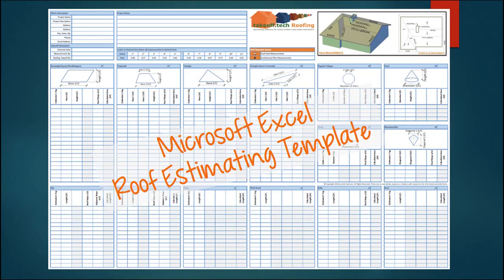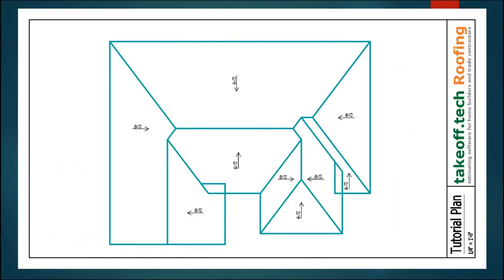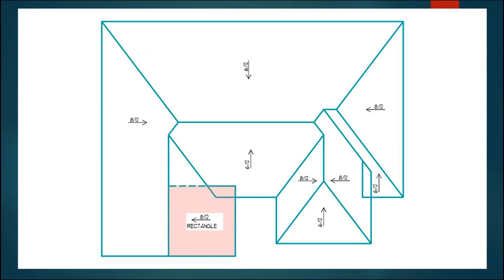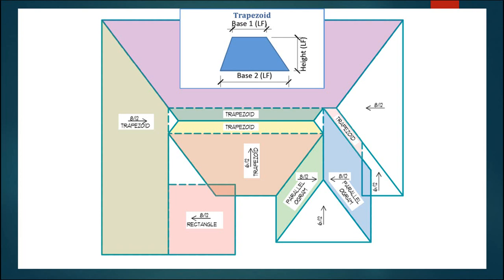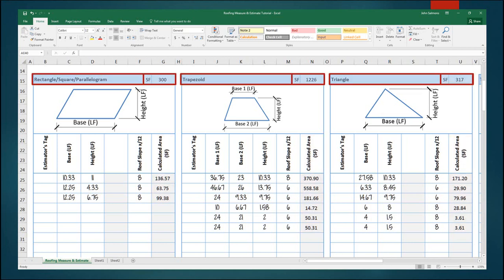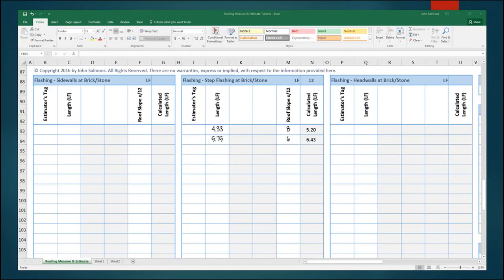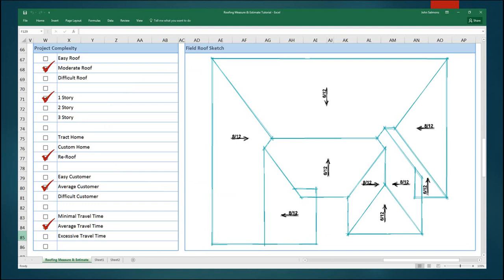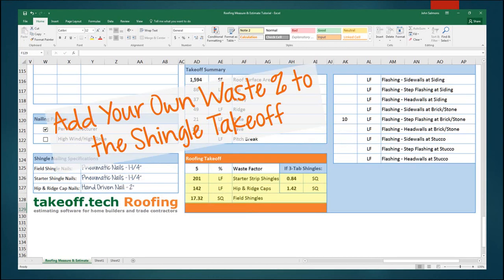The Shingle Roofing Takeoff Template and Roof Measurement Data-Sheet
With this spreadsheet, you can:
Easily estimate the most complicated roofs.
From simple gables to multi-pitch, multi-height, cut-up roofs, you can estimate roofing shingles just by typing your measurements into the Microsoft Excel Estimating Template.

Keep Track of Every Measurement
Use the Roofing Takeoff Data-Sheet to remember every measurement. This is great for double checking your numbers before ordering all the roofing.
Your roof measurements can be made from paper plans, the rooftop and even Google Maps.

Keep your takeoffs consistent.
Well written Excel formulas will give you the same results every single estimate. So, newbie estimators will get the same accurate results as your veteran estimators... every time.
With just a little training, you can trust anyone in your office to produce the same quality takeoff as your very best estimator.

Estimate From a Checklist.
Never miss a takeoff item again!
Create your own takeoff checklist of items you use on most often (just as a reminder for the busy roofing estimator).

Define the Project Complexity.
Difficult roofs and difficult customer will cost you more money. It's best to identify these before you even start the job.
Use the "Project Complexity" section to check-off how simple or difficult you think this project will be on you and your crew.
There's even space to hand-sketch the roof on the back of the Takeoff Data-Sheet.

Become an "Expert" in less than an hour
The tutorial video and plans are designed to turn anyone into a Shingle Roof Estimating Expert in a hurry.
You'll have full access to the free online training, so you can return to it whenever you need it.